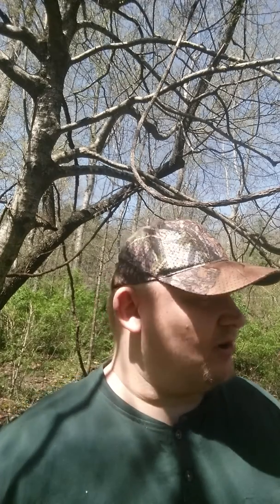Good Turkey Hunting Advice